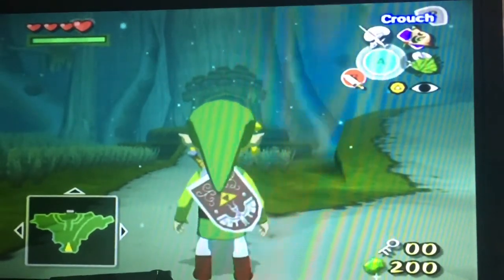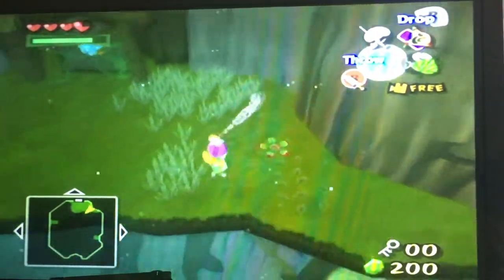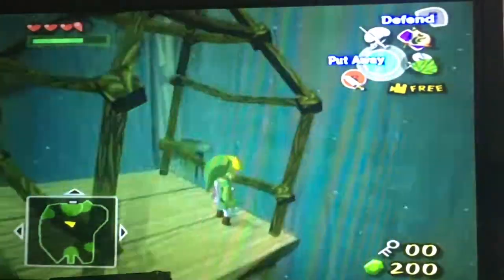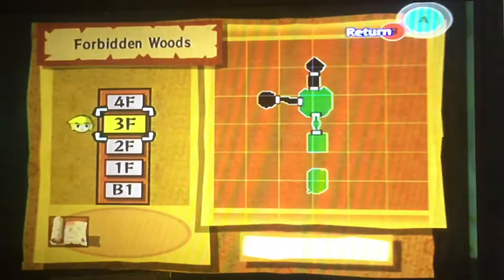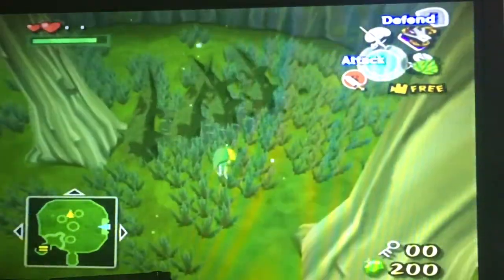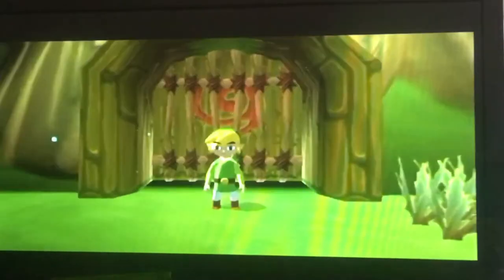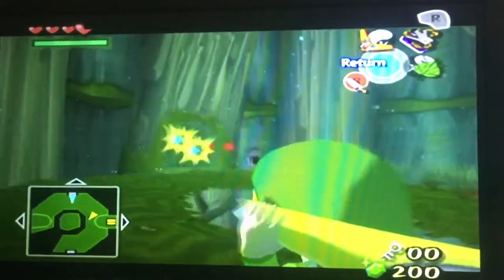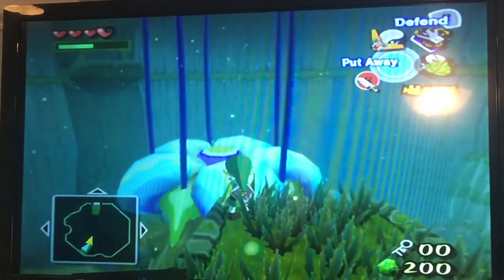X.P. Gamer Plays The Legend Of Zelda: The Wind Waker-Part 21 "The Windy Woods"